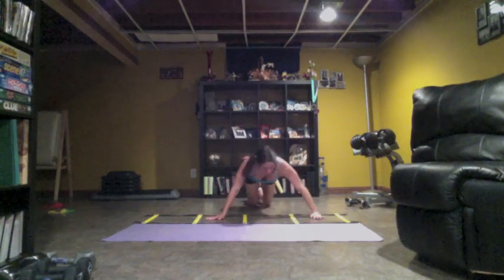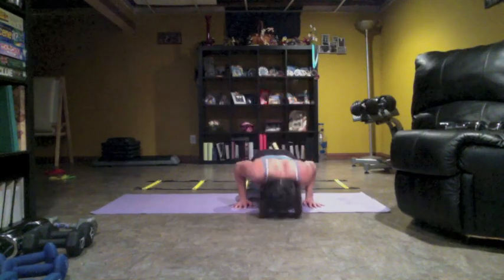Insanity the Asylum VOLUME 2, Upper Elite, Day 2